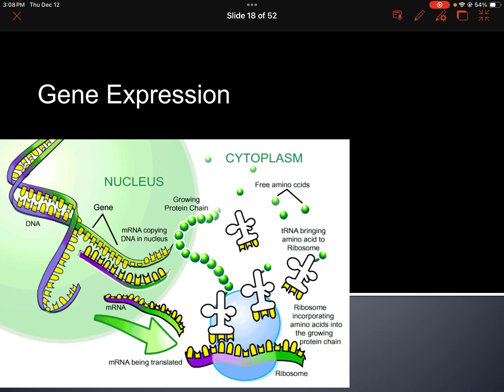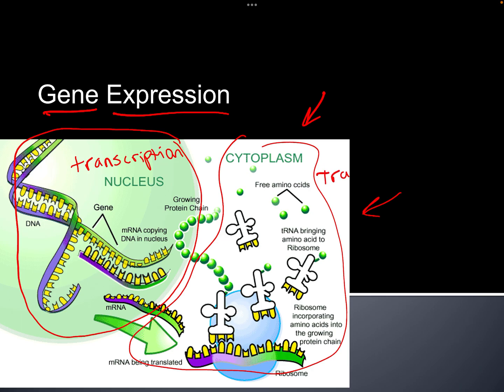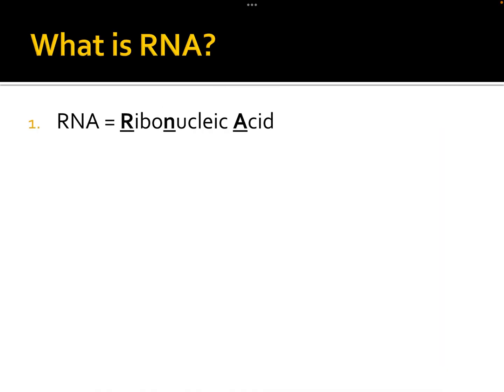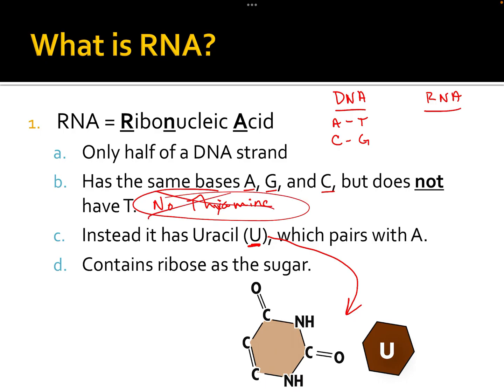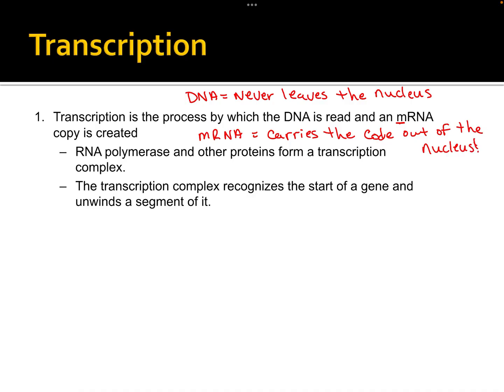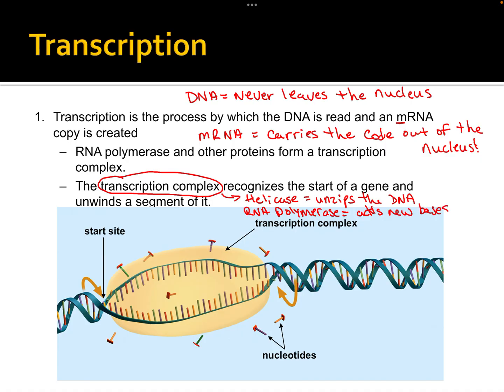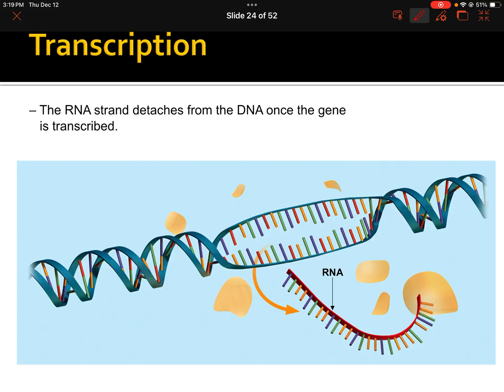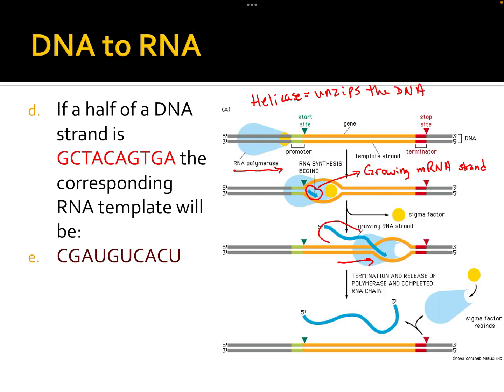Discussion on DNA Transcription